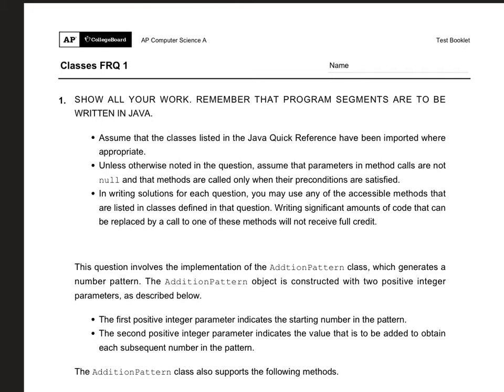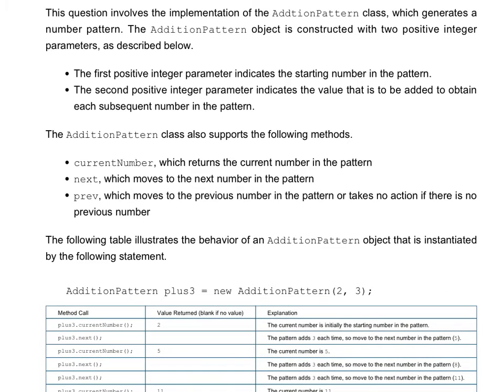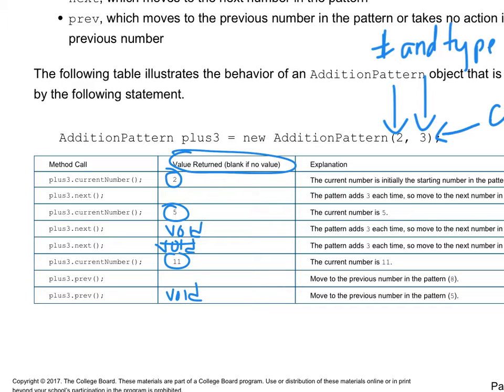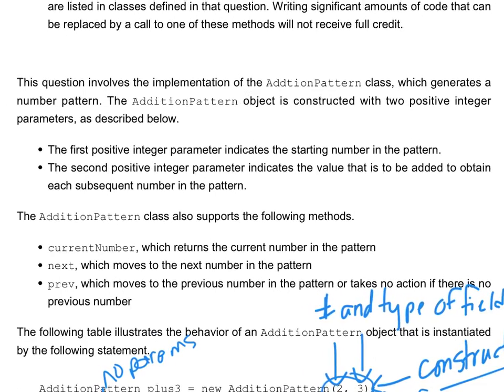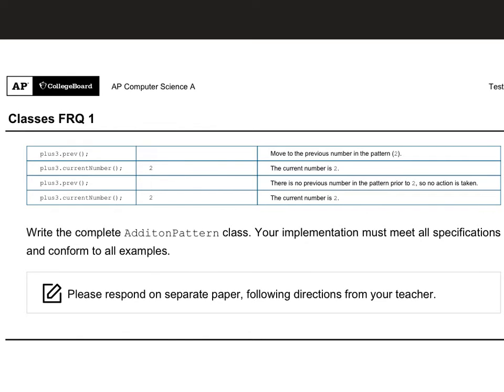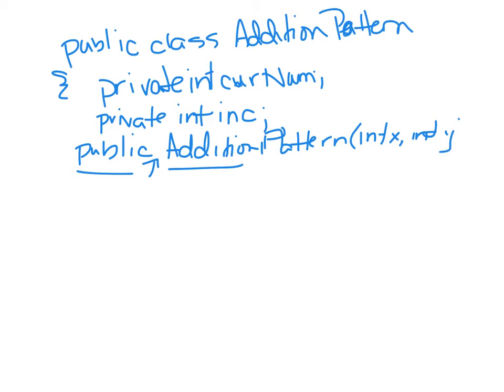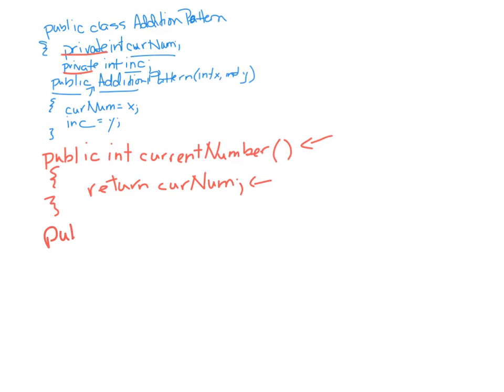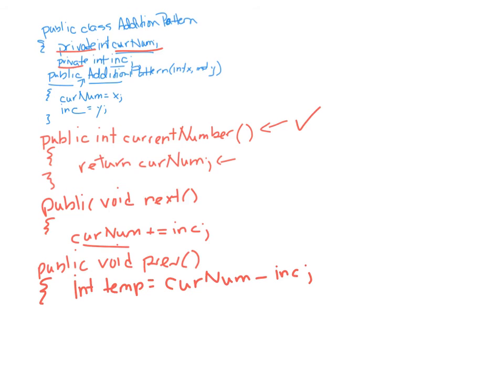FRQ Classes 1 better